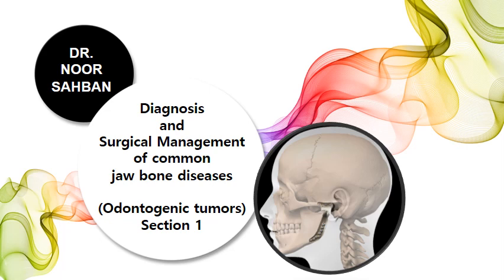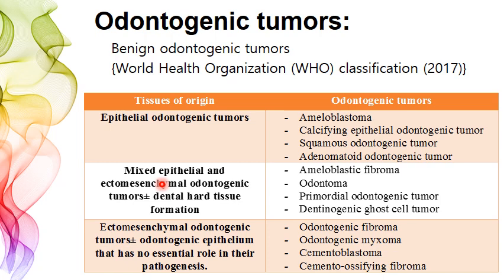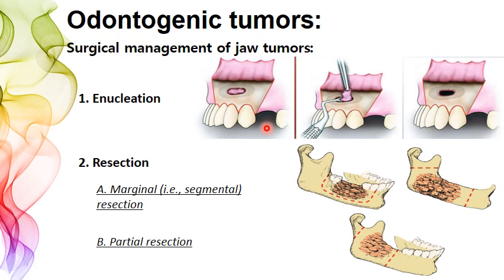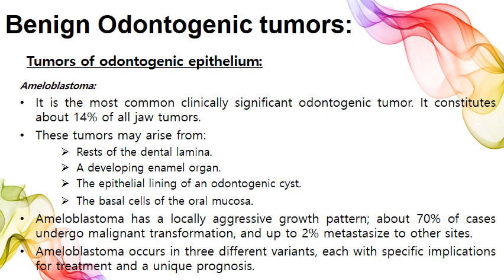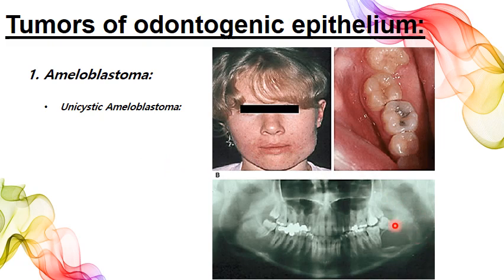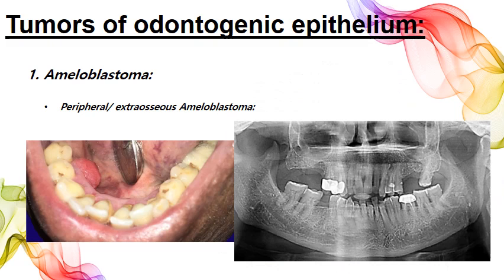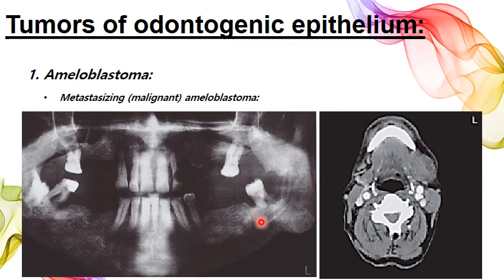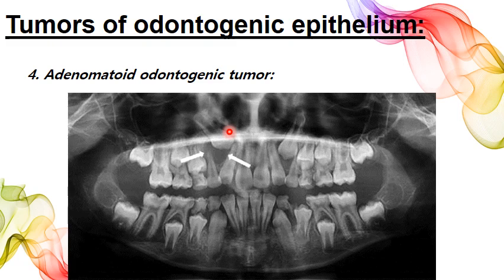Odontogenic Tumors section 1 / DR NOOR SAHBAN FOURTH GRADE